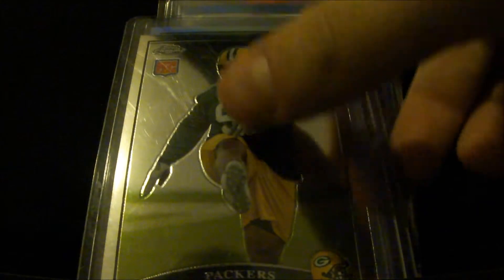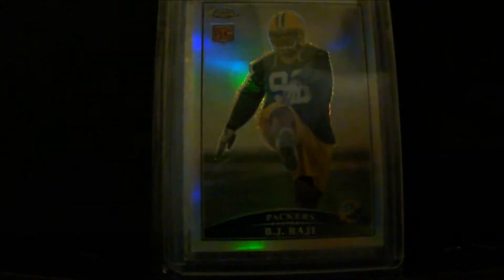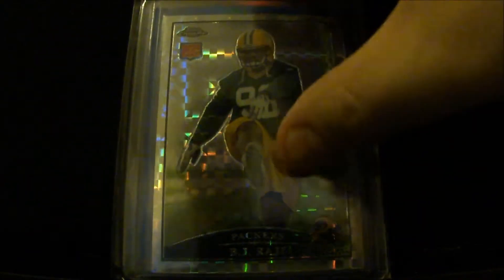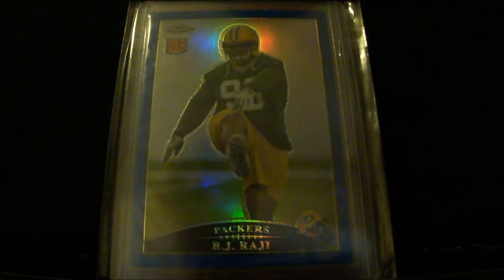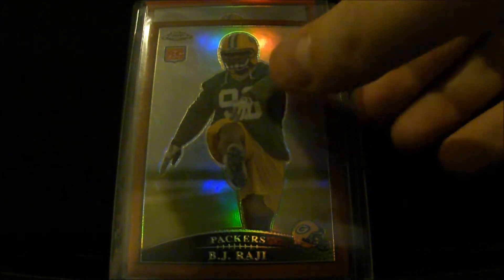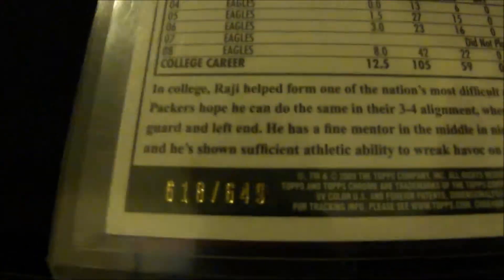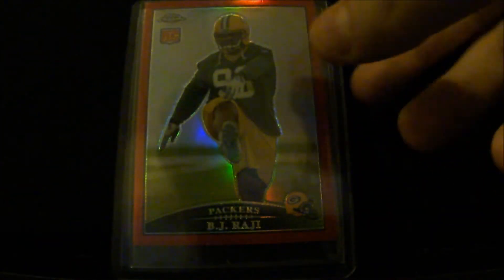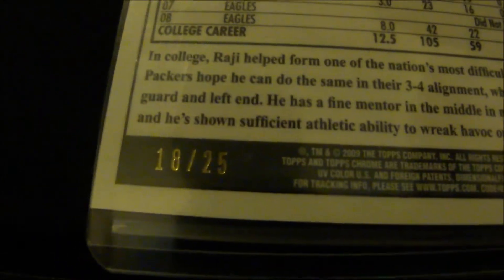B.J Raji Packers 2009 Topps Chrome Rookie Card Rainbow Collection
Just a video showing off the completed collection.